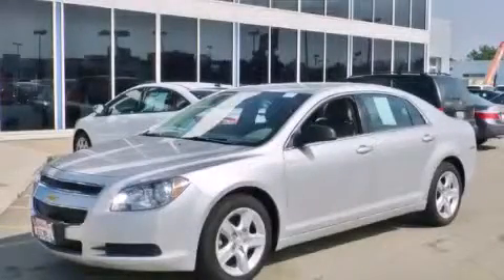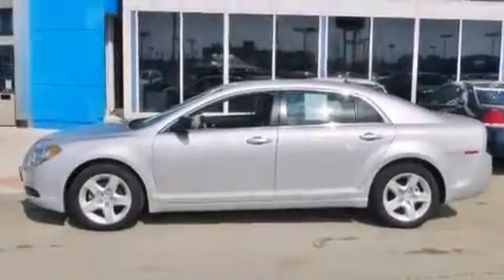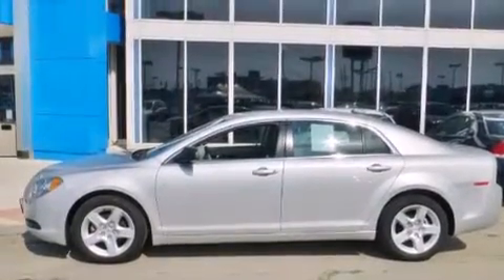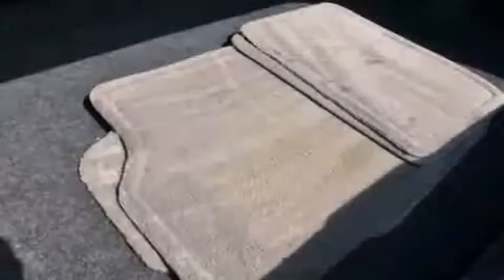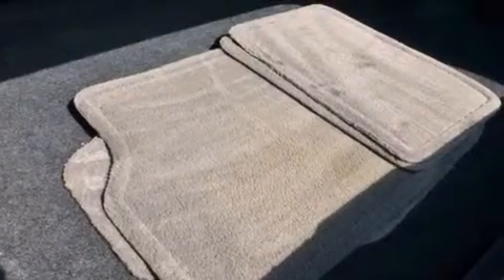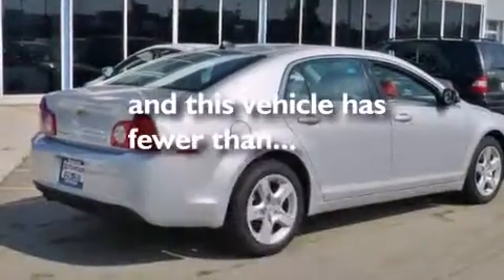2012 Chevrolet Malibu Chicago IL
Year : 2012
 Make : Chevrolet
 Model : Malibu
 Engine : Ecotec 2.4L VVT DOHC 4-Cyl SFI Engine
 Trans . : Automatic

 Miles : 49,424

 Used 2012 Chevrolet Malibu Hodgkins IL